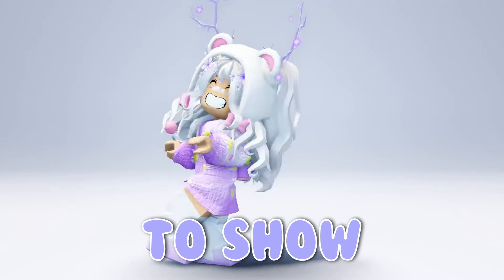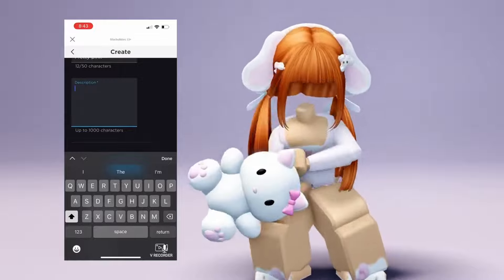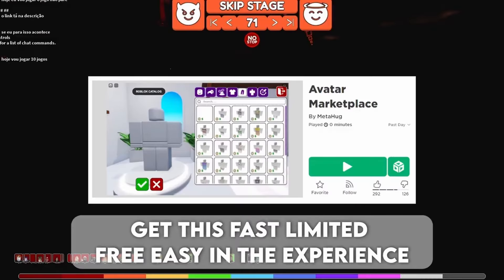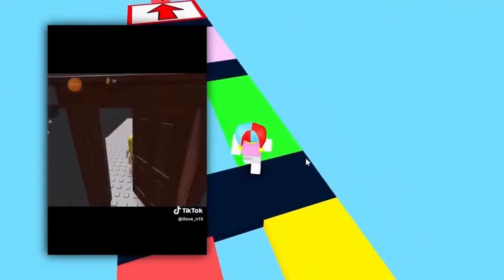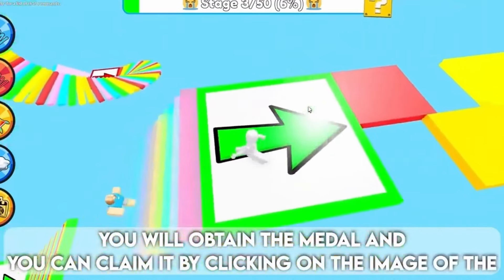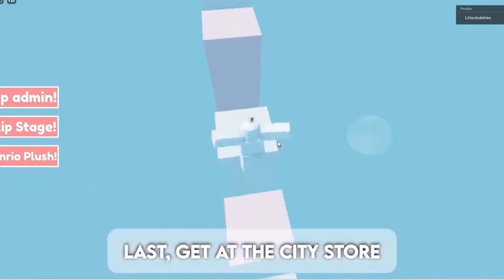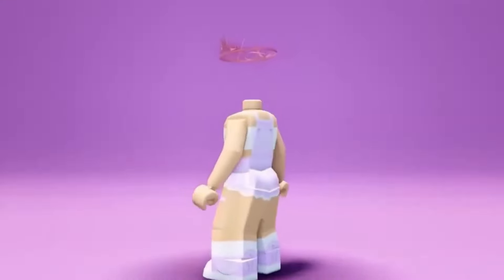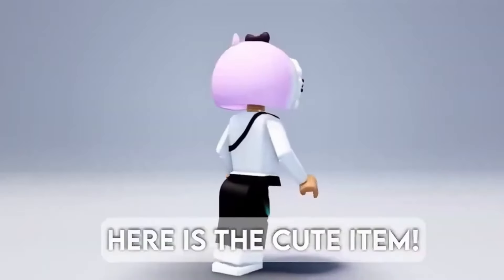HURRY! GET 15+ NEW RARE FREE HAIRS & SANRIO ITEMS IN THIS EVENT!